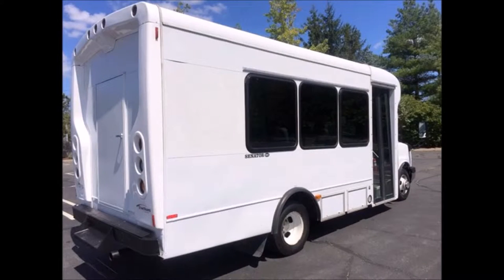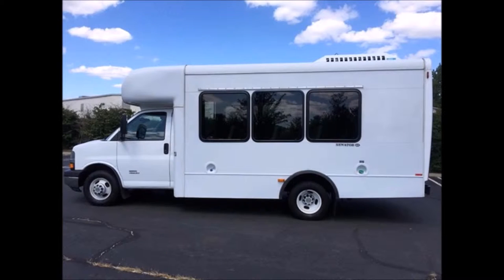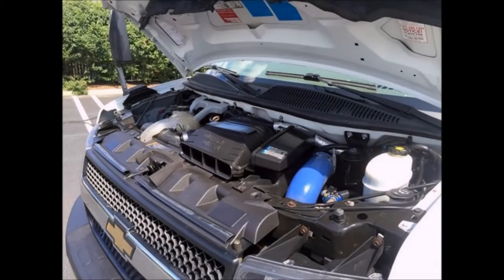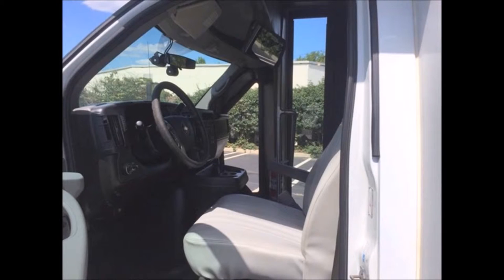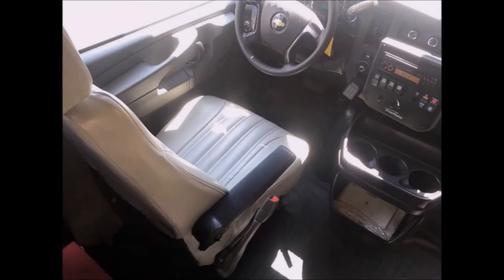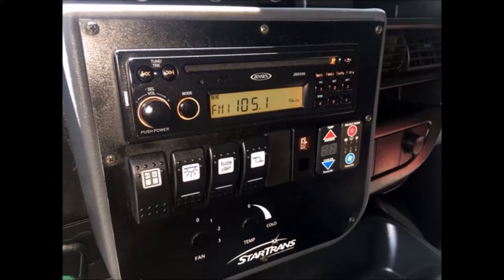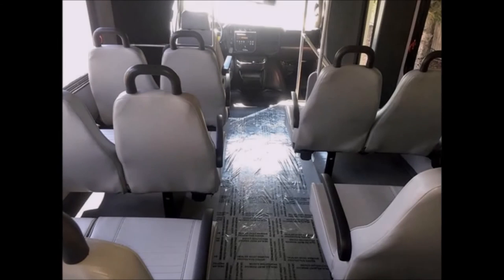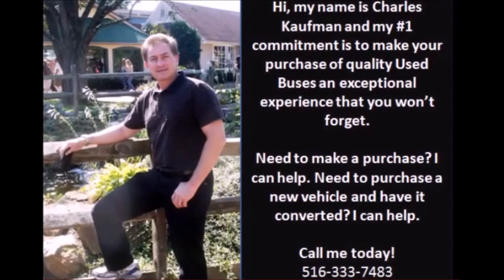Used Buses For Sale | 2010 Chevrolet C4500 Express Shuttle Used Bus For Sale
Major Vehicle Exchange Presents Used Bus For Sale 2010 Chevrolet C4500 Express Shuttle Bus.
This Used Bus For Sale is in EXCELLENT OVERALL CONDITION.
This STAR TRANS SENATOR Two SHUTTLE Used BUS For Sale has 14 PASSENGER VINYL SEATS, SEATBELTS & ARMREST.
This Used Bus For Sale IS IN GREAT CONDITION BOTH INSIDE AND OUT.
THE INTERIOR of this Used Bus For Sale IS IN EXCELLENT CONDITION AND THE EXTERIOR IS IN TOP CONDITION.
Rear Door.
This Used Bus For Sale has Heavy Duty Rear Bumper with Step.
This Used Bus For Sale has REAR LUGGAGE COMPARTMENT.
This Used Bus For Sale has Oversized Tinted Coach Windows.
This is a one owner shuttle Used Bus For Sale previously owned by the federal government and was very well maintained.
This Used Bus For Sale has CHEVROLET DURA MAX 6.6 Liter DIESEL ENGINE which  starts easily and runs smoothly. The AUTOMATIC TRANSMISSION with Overdrive shifts well without hesitation.
All other mechanical functions in this Used Bus For Sale are in excellent working condition.
This Used Bus For Sale has Dual Oversize Safety Mirrors.
This Used Bus For Sale is READY TO HIT THE ROAD!  THis Used BUS For Sale HAS BEEN CONTINUOUSLY DOT MAINTAINED AND HAS BEEN RECENTLY SERVICED & CHECKED OUT.
The interior of this Used Bus For Sale is in excellent condition for its age and mileage and has just been thoroughly detailed.
This Used Bus For Sale has Reclining Driver's Seat.
This Used Bus For Sale has HIGH CAPACITY DUAL AIR CONDITIONING.
This Used Bus For Sale has AM/FM/CD Stereo WITH 4 Speakers.
This Used Bus For Sale has Stainless Steel Handrails & Vanity Panels.
This Used Bus For Sale has 14 Vinyl Seats With Seat Belts, Armrests & Hand Grips.
This Used Bus For Sale has OVERHEAD LIGHTING.
This Used Bus For Sale is very roomy and spacious, guaranteed to provide passengers with a comfortable ride.
The tires of this Used Bus For Sale are in very good condition with a substantial amount of the tread remaining.
This Used Bus For Sale Dual Rear Wheels.